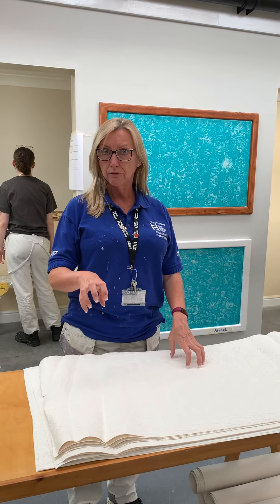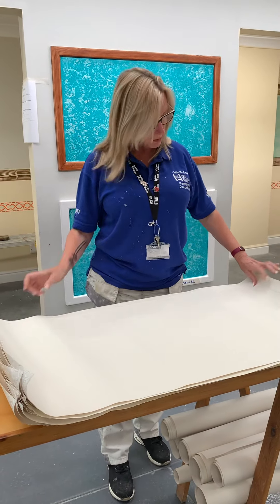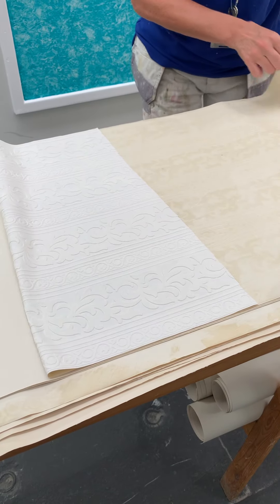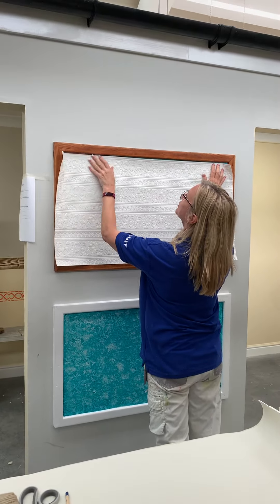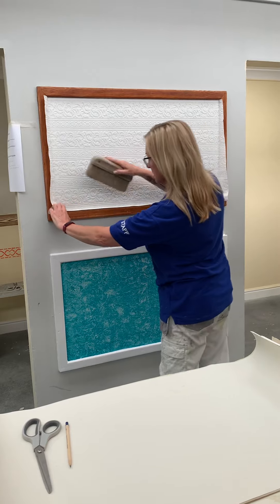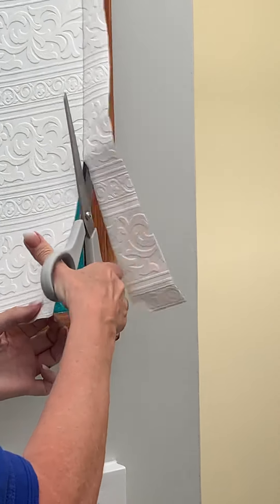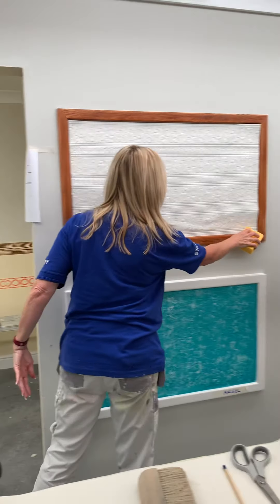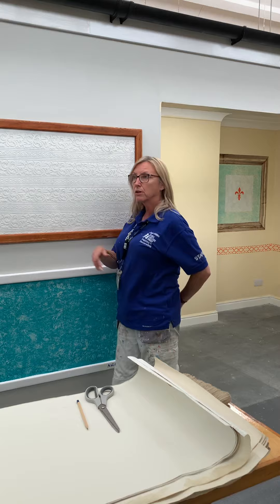Hanging blown vinyl to your panel